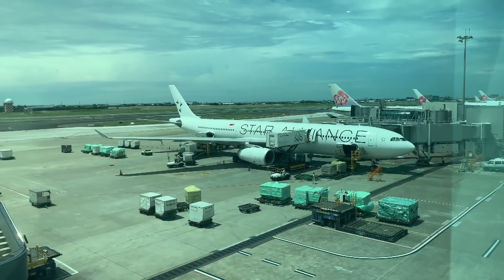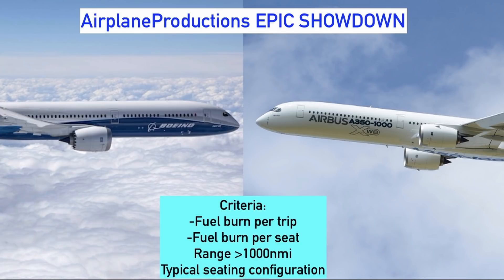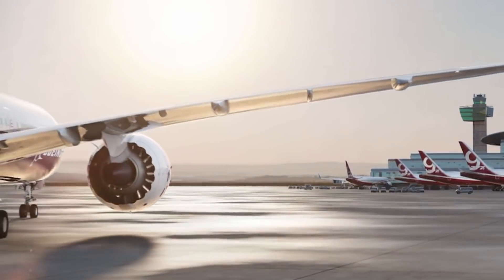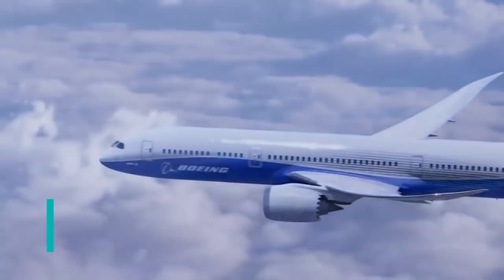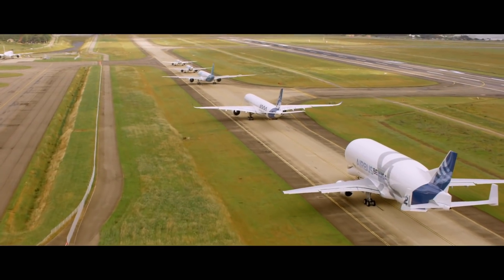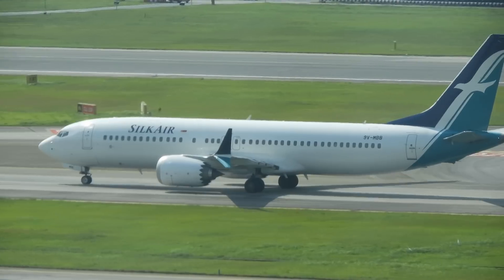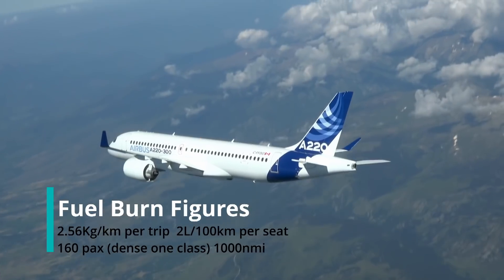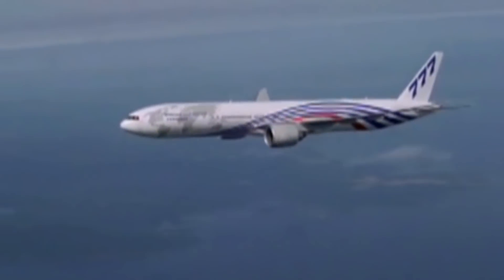Top 10 airplanes: MOST EFFICIENT Aircraft/ MOST FUEL EFFICIENT Aircraft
This video is about the TOP 10 Airplanes, and in specific the most efficient aircraft or most fuel efficient aircraft. Most efficient airplanes are what the airlines want, as fuel efficient airplanes are simply cheaper to run. However, aircraft come in all shapes in sizes, so in terms of just how fuel efficient aircraft or airplanes are, which is the most fuel efficient aircraft/airplane? Find out by checking out this TOP 10 most fuel efficient aircraft and most fuel efficient airplane video!